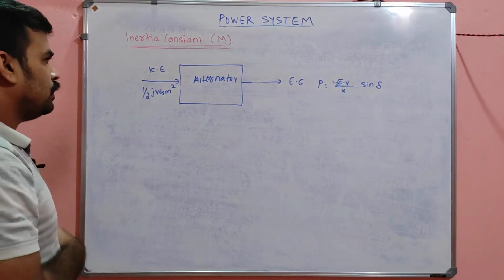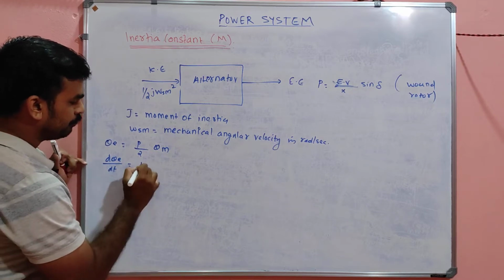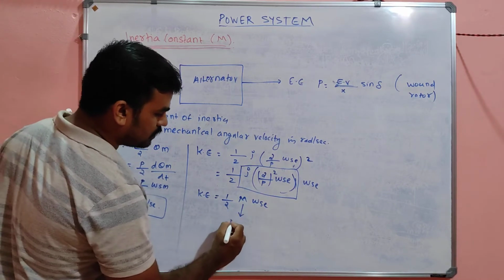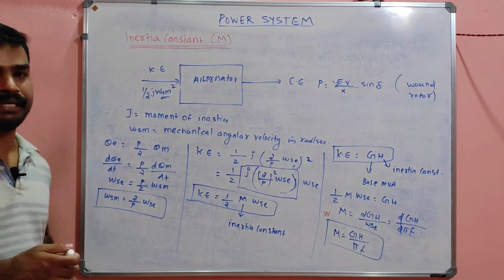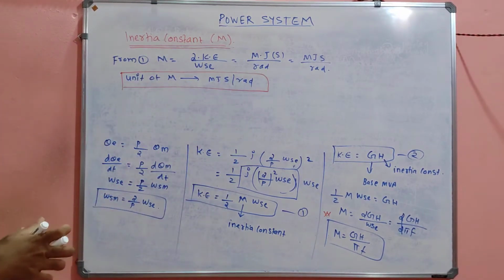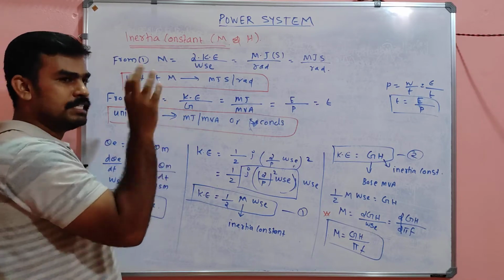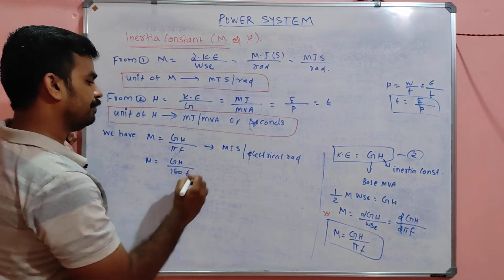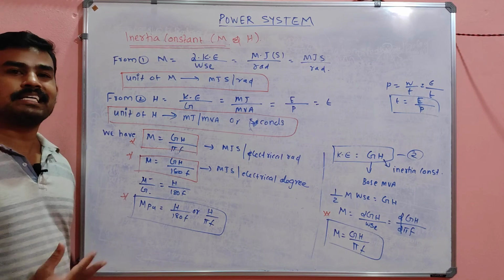LECT. 28 | INERTIA CONSTANT